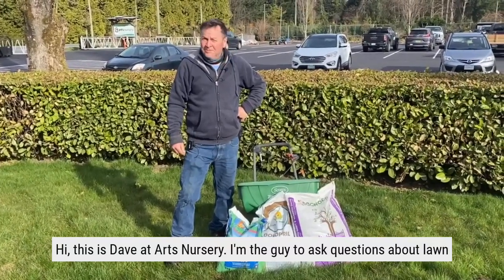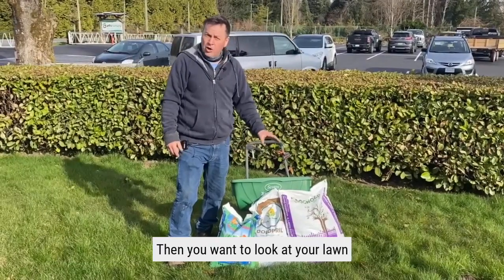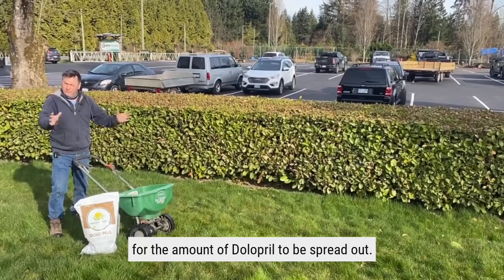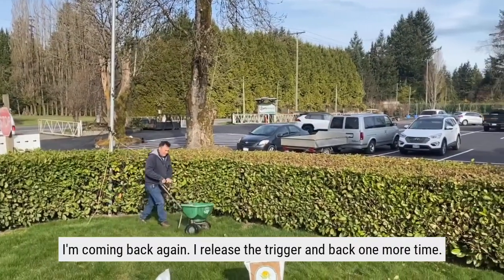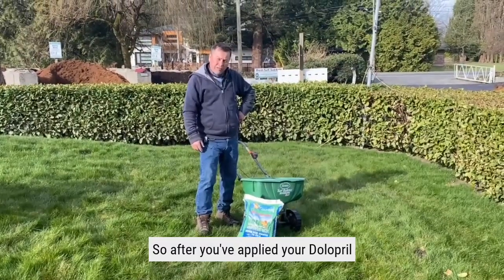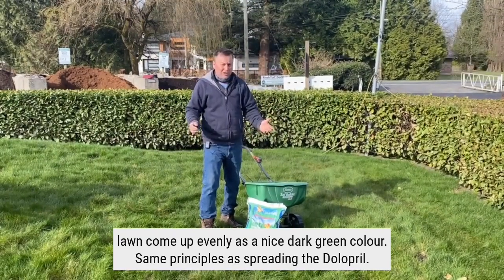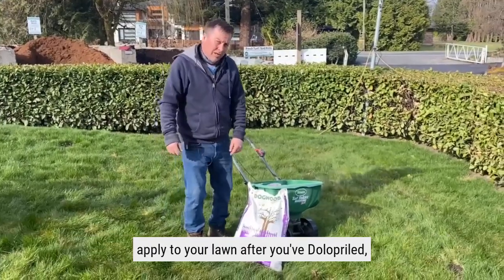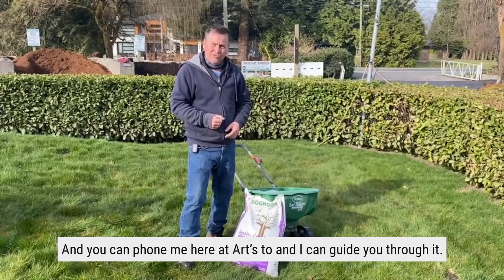Do These 3 Things To Get Your Lawn Ready This Spring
Join Dave, as he covers what you need to know about lawn care in March. Right now we're in the middle of March great time to add Dolopril. This will adjust your pH level in your lawn. After you've applied the Dolopril, wait about two weeks for it to get all watered in by Mother Nature. Then you want to look at your lawn and assess if you have a moss problem or if you just need to give your lawn a jump start with some starter fertilizer.
I recommend the starter fertilizer first. Get your lawn nice and healthy and then start to look at your moss and your weed problem. Use a Scotts Spreader to evenly disperse your dolopril on your lawn. It has all the settings on it and really easy to follow in use.

Start by pouring the Dolopril into the hopper. Update your setting to about 5, which is kind of middle of the range for the amount of Dolopril we need to be spread out. Then, basically walk across your lawn, you're going to do a zigzag pattern back and forth and try not to get too much on your sidewalks or driveways. Focus on having it overlap just a little bit in the wheel marks.

After you've applied your Dolopril and you've waited about two weeks for it to work into the ground, your next step is to apply your spring lawn fertilizer. It's applied the same way as mentioned above, with the spreader and it has to be a little bit more precise when you do spread it just simply because you want to be able to have that nice lawn come up evenly as a nice dark green colour.

Another product that you can apply to your lawn after you've Dolopriled, is this Moss Control. It does have some lawn fertilizer in, the product featured in today’s video is 9-3-6 and it will actually work on controlling your moss, boosting your lawn to fill in those spots. With these products, you always want to look at what the manufacturer’s recommend settings are. Each one is slightly different.

If you have any questions, feel free to phone me here at Art’s and I can guide you through it.
Thanks again for watching and hopefully we'll see you guys out here this spring at Art’s - 8940 192nd Street in Surrey!